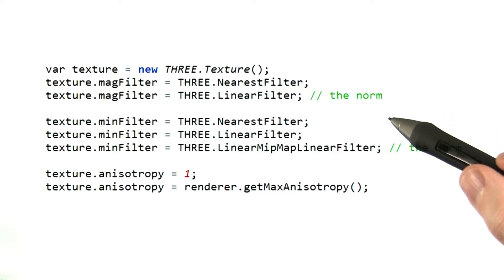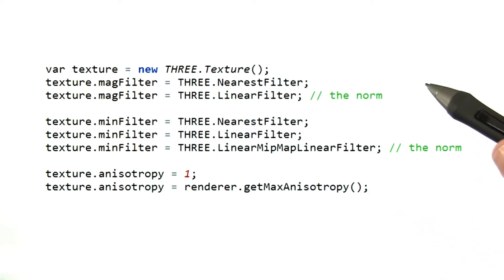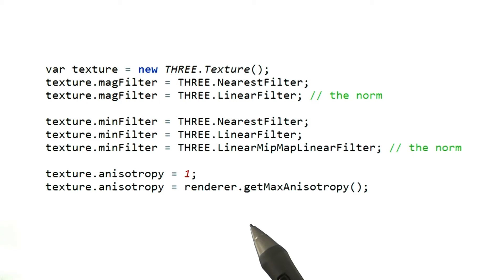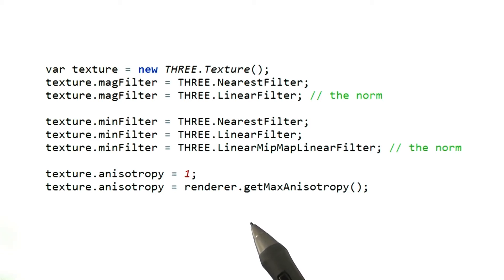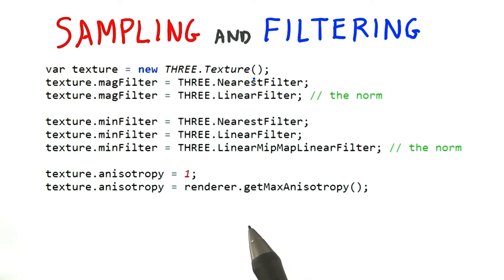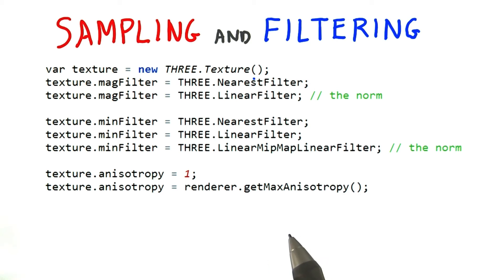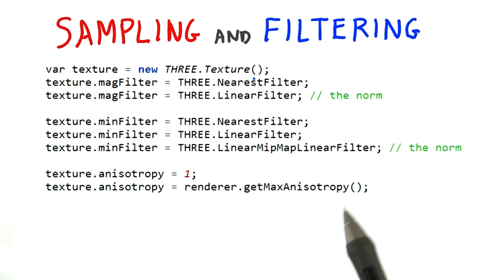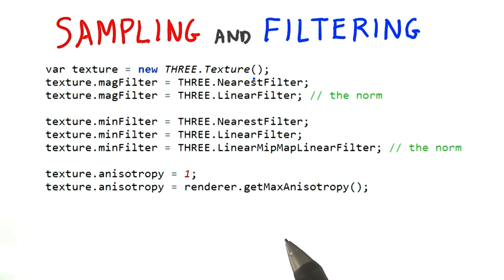Sampling and Filtering - Interactive 3D Graphics